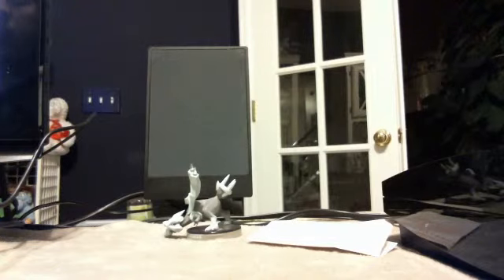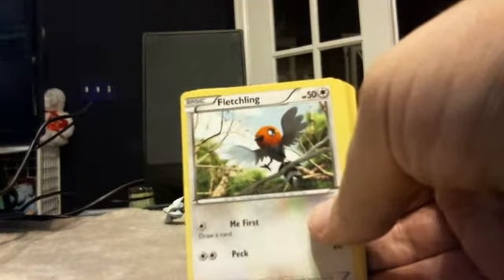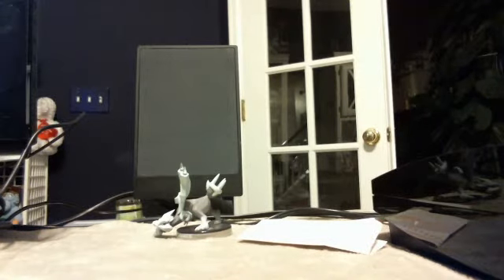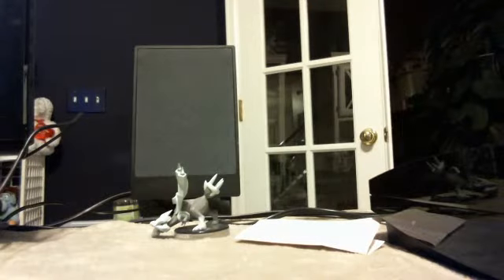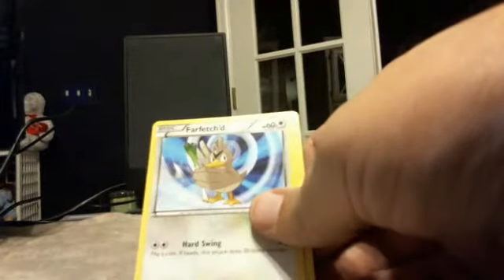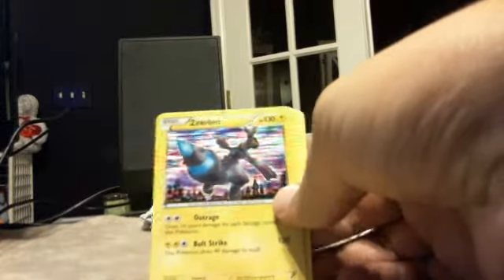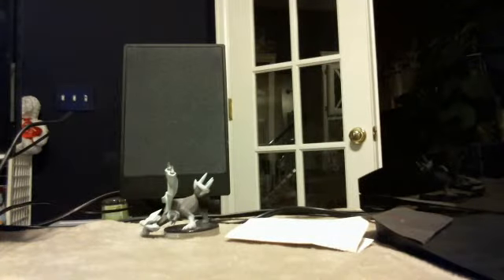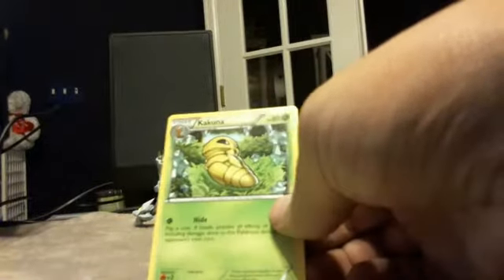Pokemon TCG Pack Openings #4-Zekrom, Serperior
nothing too special in this one.  We get a duplicate of a Zekrom card we have, and Serperior makes an appearance.